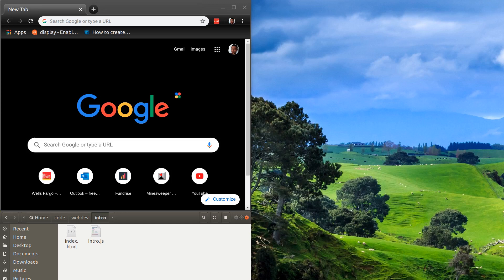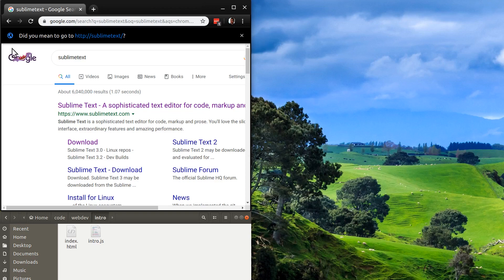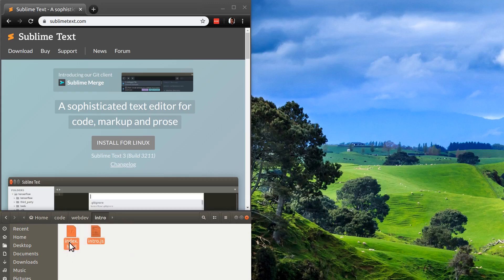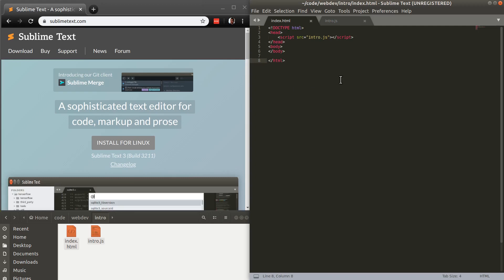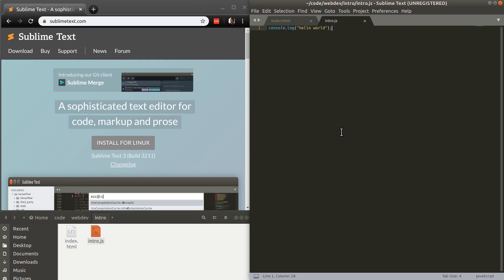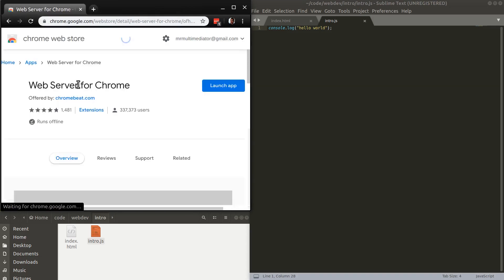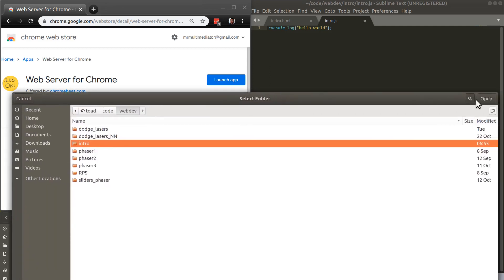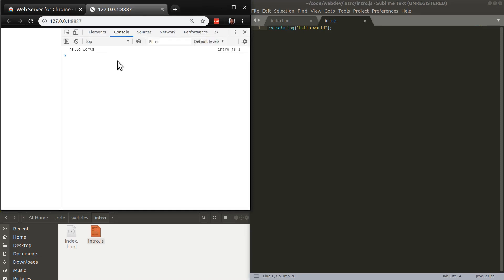How to run JavaScript in Browser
Web server for chrome is no longer supported on Google Chrome, but you can still use it on Firefox, and other browsers. If you must use Chrome, follow the leading answer on this post from Stack Overflow:

Extreme beginner's tutorial on how to get JavaScript running in the Google Chrome web browser. This is a "hello world" type program. Very straightforward, but necessary/foundational to being able to do everything else in this tutorial series.